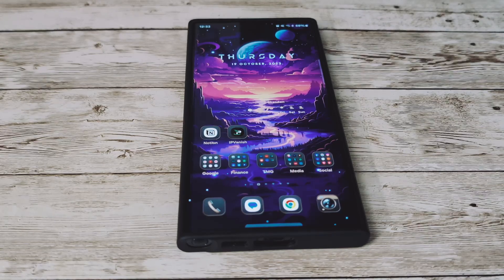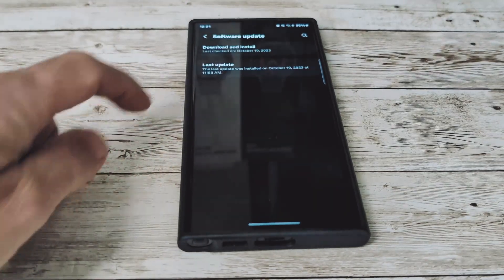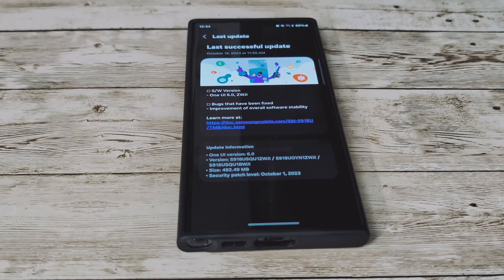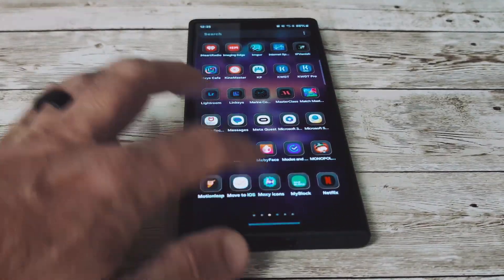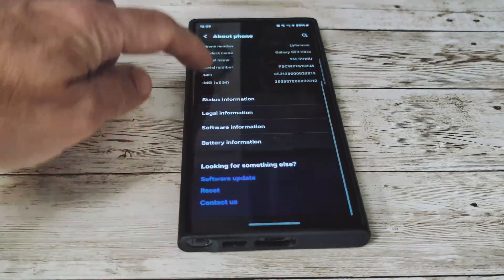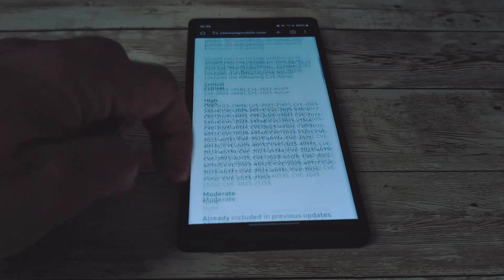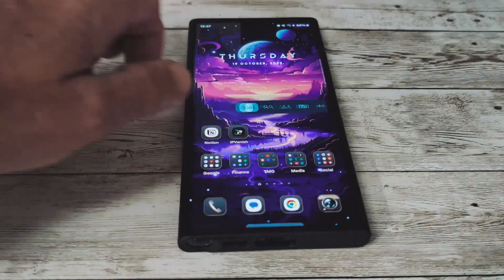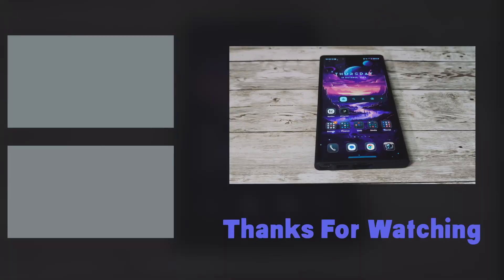Samsung One UI Beta 8: Is Out Now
Samsung is on a roll another beta has been released within the last few days! This means we are one step closer to the stable release of One UI 6.0 on your Galaxy S23 series devices.

What are your thoughts on this beta and the beta program in general?